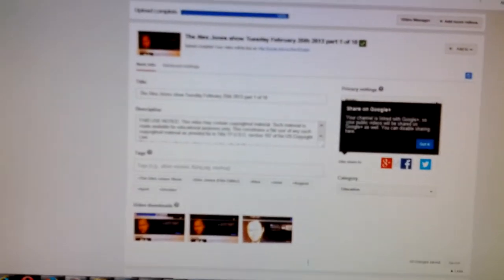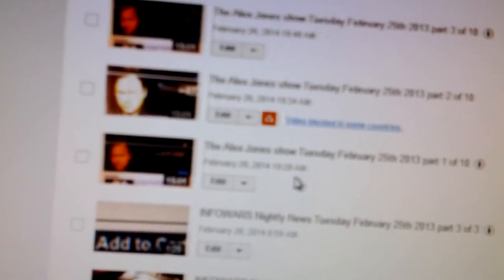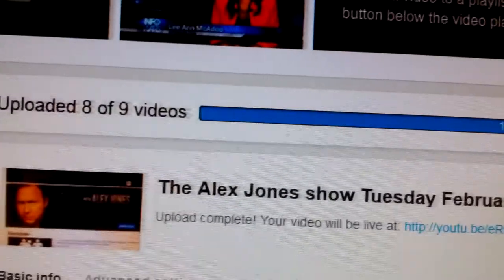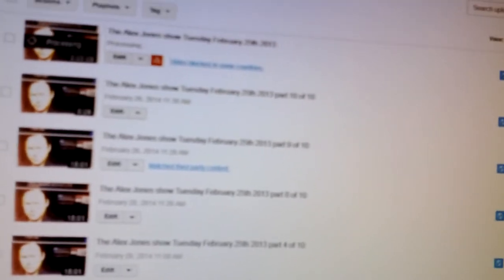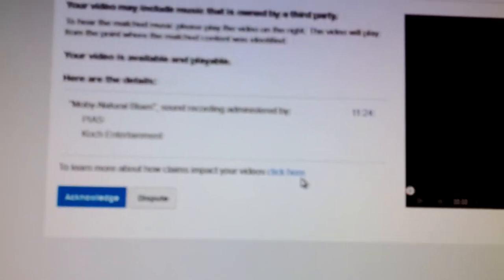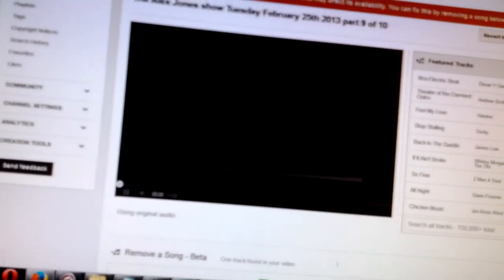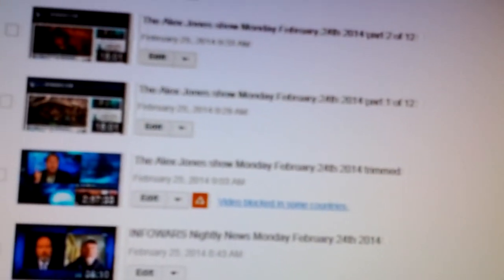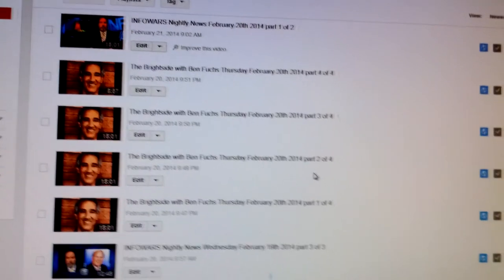YouTube continues the harassment of my Alex Jones uploads Feb 26th 2014 b